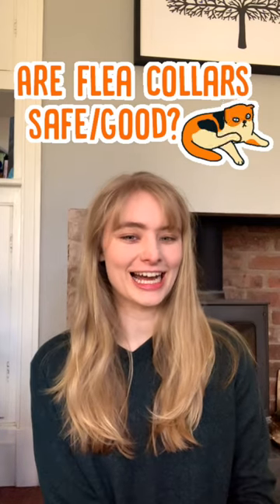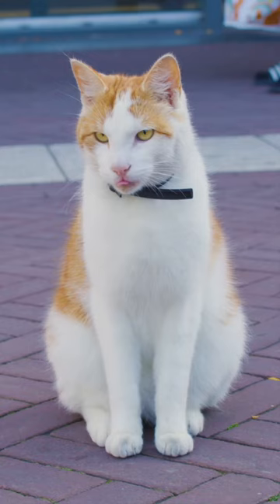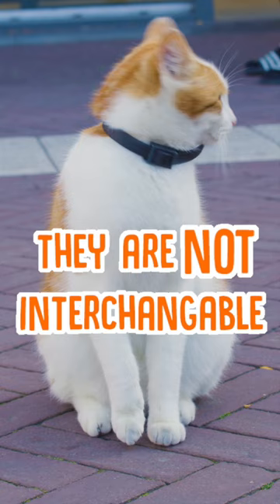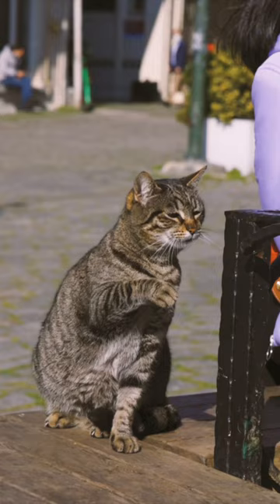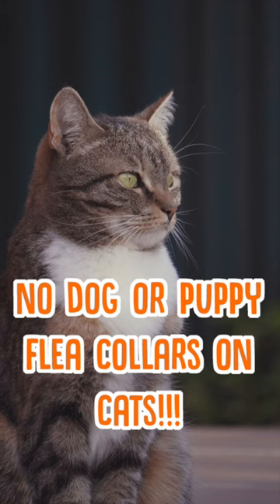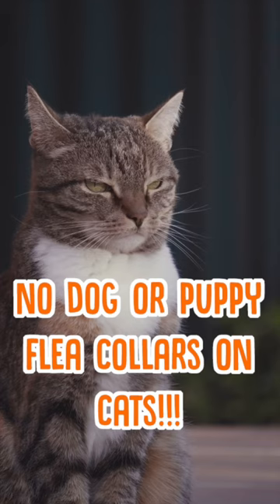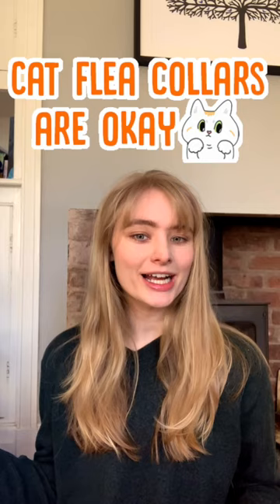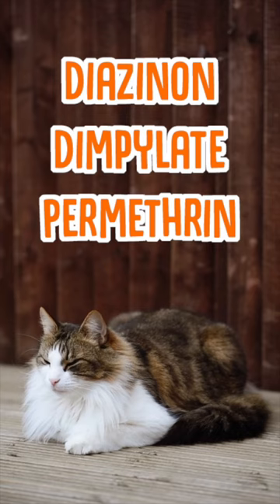Do Flea Collars ACTUALLY WORK?!